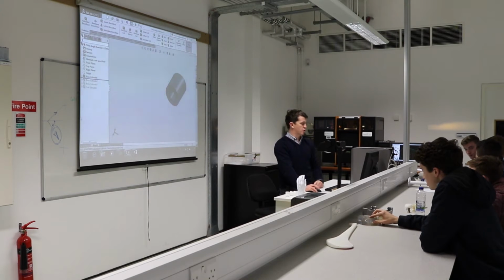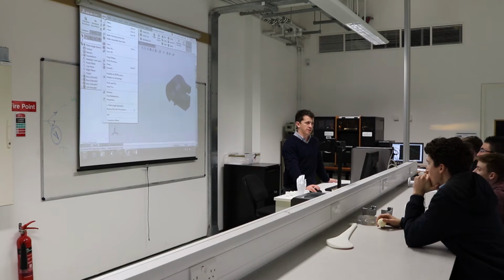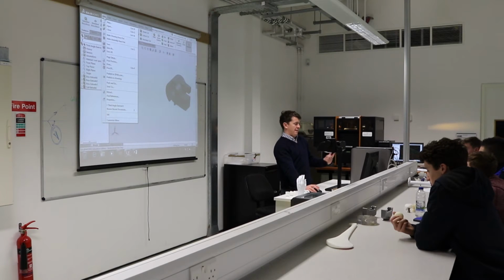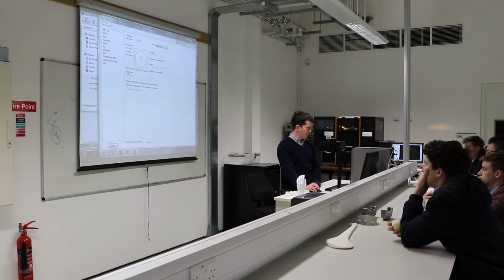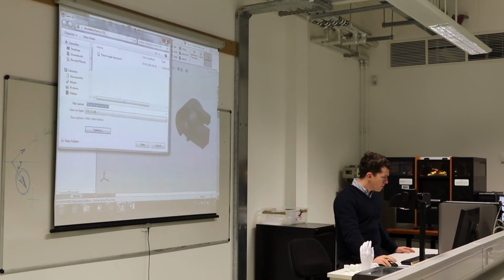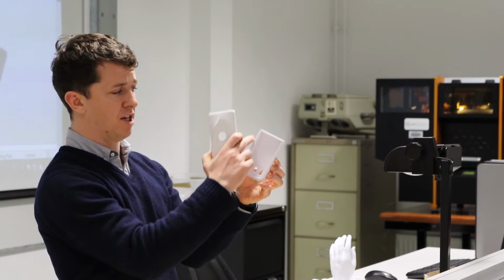Designing products - Engineering Technology 2016 AIT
Engineering Technology Special Topic Leaving Certificate 2016.
Designing products.

Video produced and edited by Nathan Cafolla and Thomas Moore.